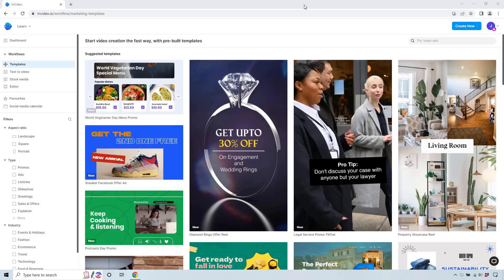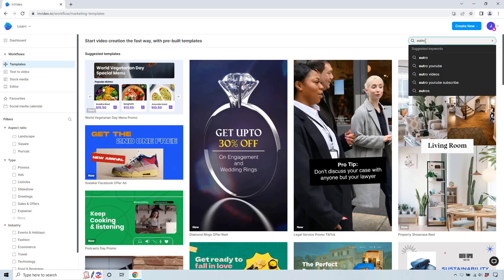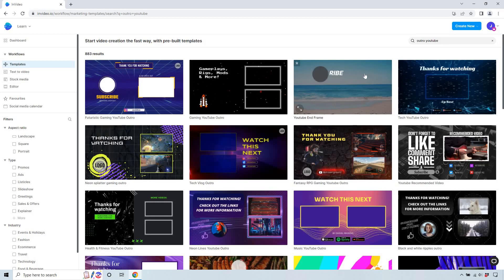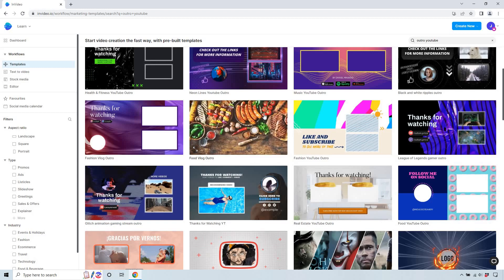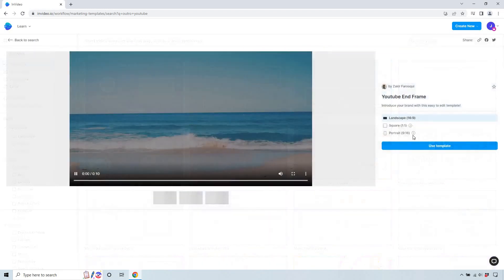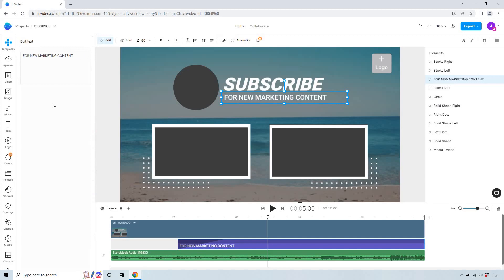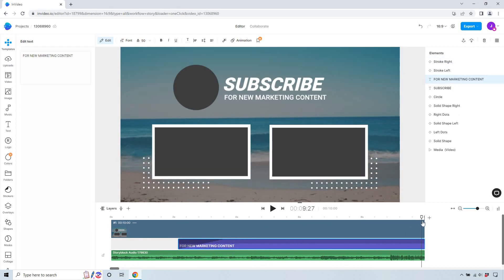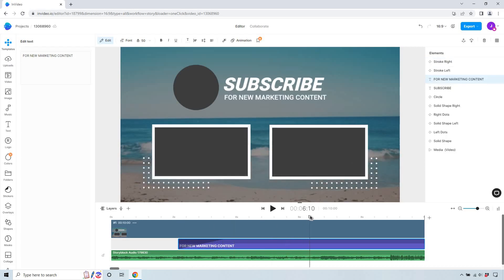InVideo YouTube Outro Example (InVideo Outro Maker)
InVideo YouTube Outro Maker Video

Let's take a look at the InVideo YouTube outro feature. In this video, I'm going to show you some templates, pick one, and then make some very minor changes. At the end of the video, you're going to get to see it in action as well, so stick around to the very end!